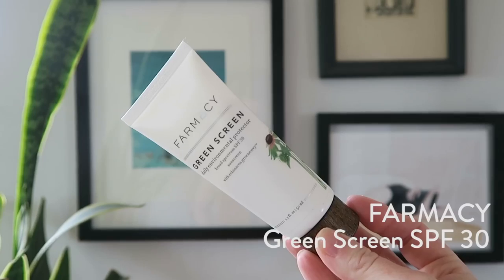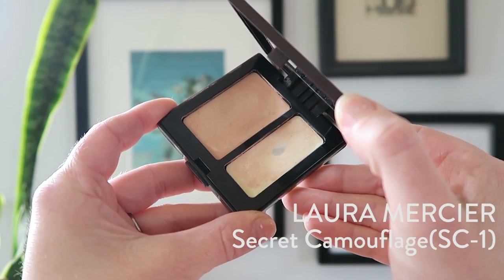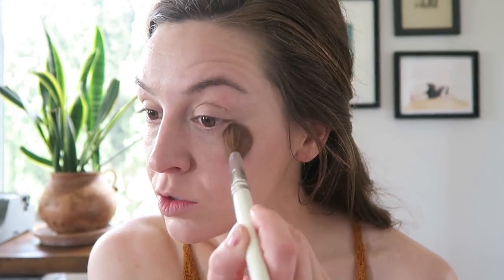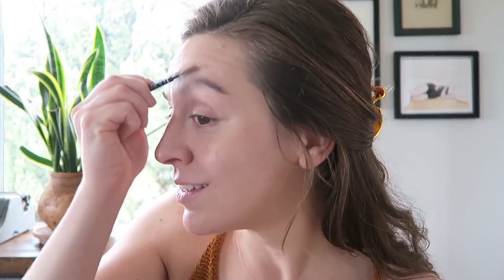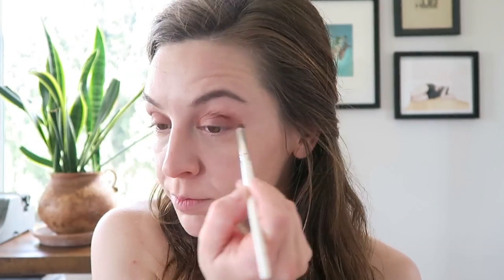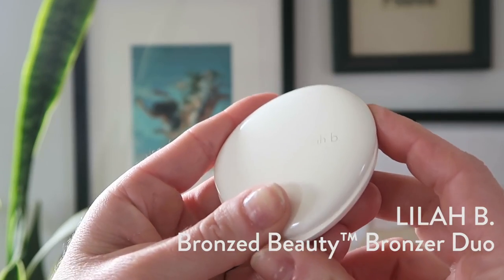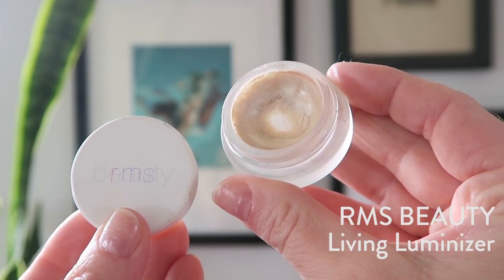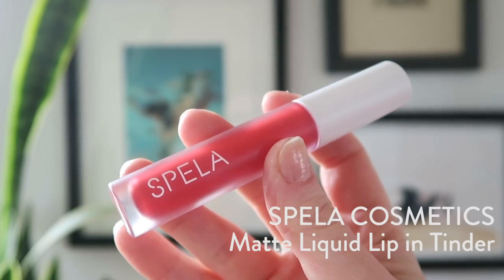Make Up I've Been Into | Ft. lilah b. CLE, Pony Effect & MORE | GRWM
Makeup I’ve been REALLY into this Spring.

Hi there! I’ve got a pretty long chatty get-ready-with-me, Including a bunch of newer makeup I’ve accumulated this spring. Some neat stuff from brands like Pony Effect, Spela Cosmetics and two of my newest obsession Lilah b and CLE. Here’s how I’ve been slapping these products on my face. Enjoy~

ALSO isn’t that lipstick on my teeth GREAT?!? :(

Please Hand Stamp. A Romantic Short Film

the Stuff

*Lilah B. Bronzed Beauty Bronzer Duo

* PR samples
Some links might be affiliated meaning if you click on the link provided and make a purchase I would receive a small commission. this does not effect the price for you. :)
ABOUT ME

Lauren Pence is an actor, blogger and creative based in Los Angeles.